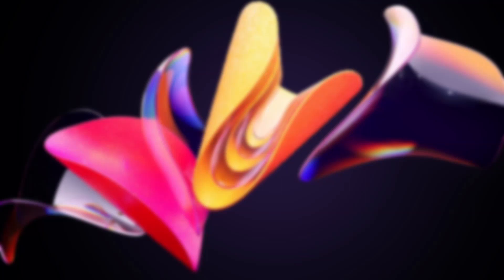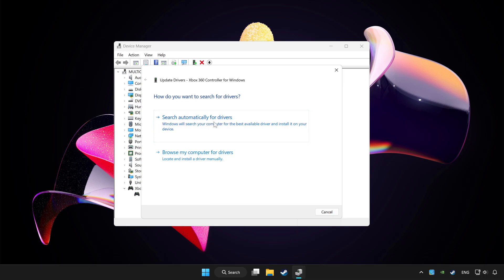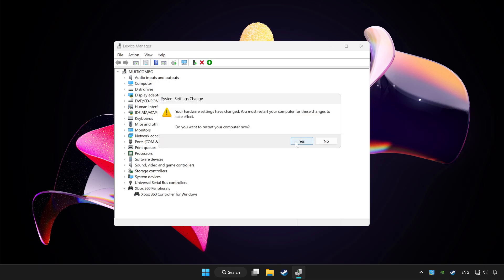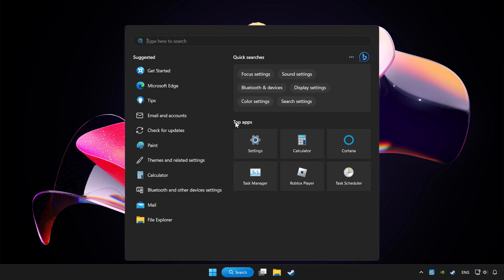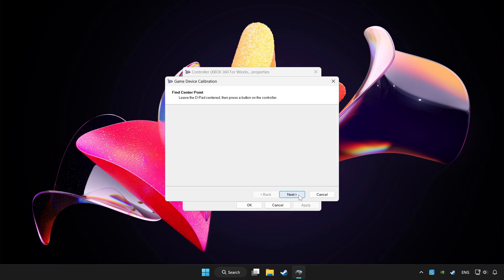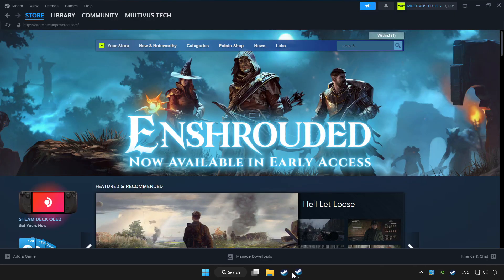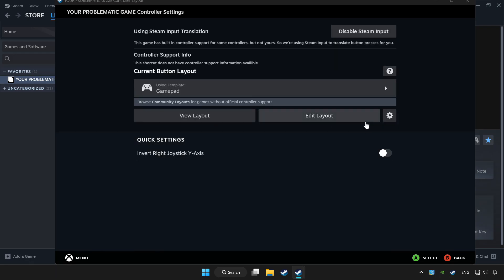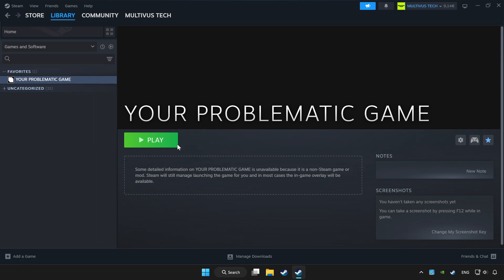FIX Call of Duty: Modern Warfare 2 (2009) Controller/Gamepad Not Working on PC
I'm going to show How to FIX Call of Duty: Modern Warfare 2 (2009) Controller/Gamepad Not Working on PC